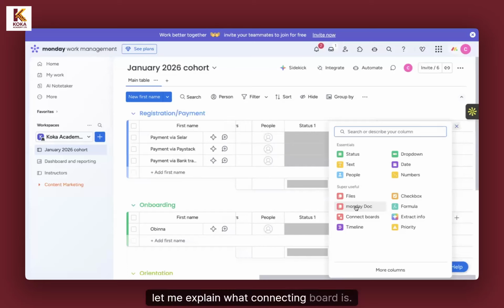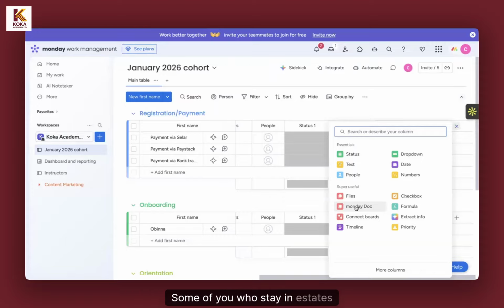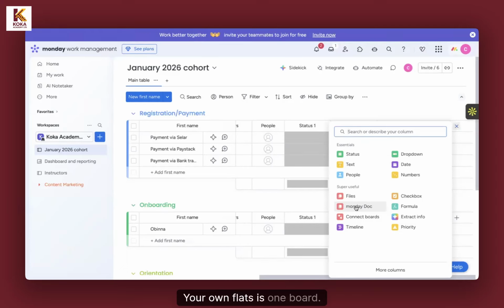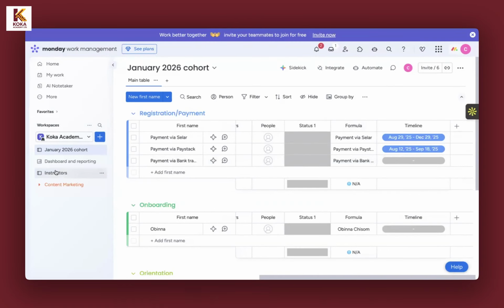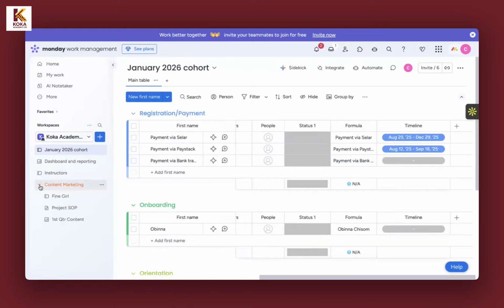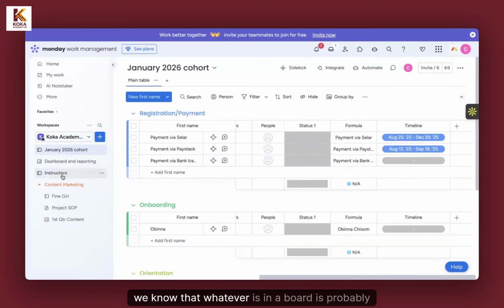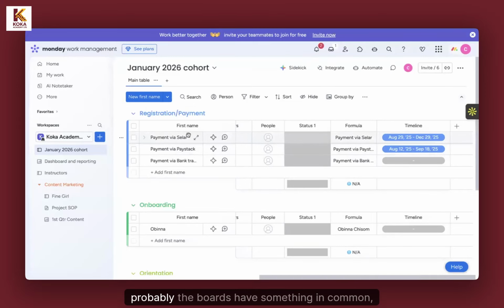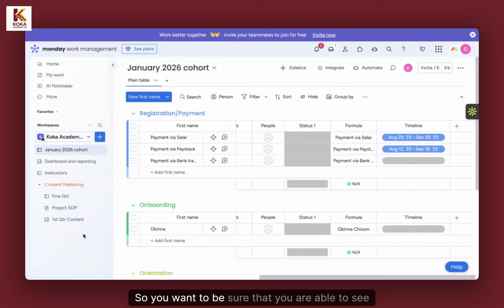Get a feel of our Monday.com class in action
Get a feel of what learning with us looks like! Here’s a quick snippet from our Mondaydotcom class where we break down real concepts, and guide our students step-by-step.